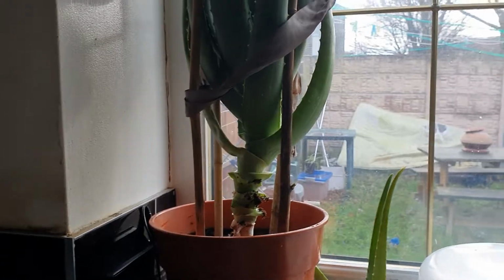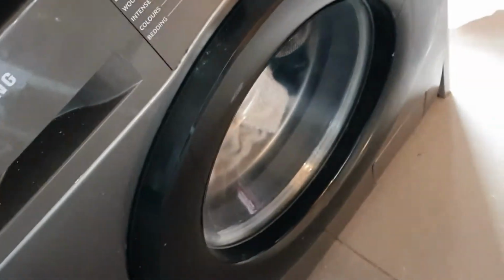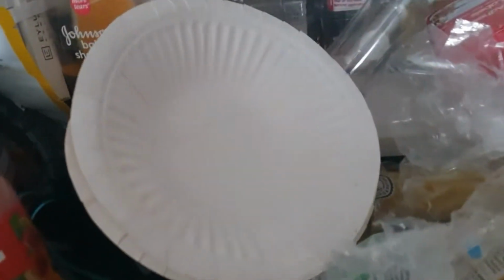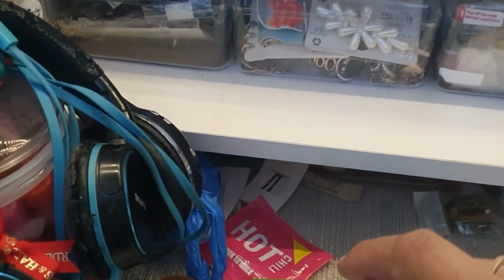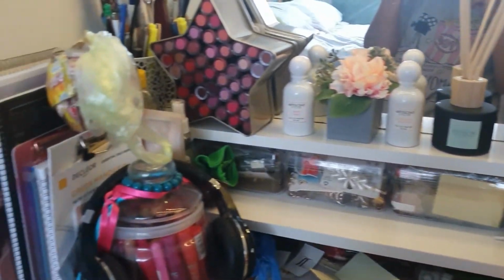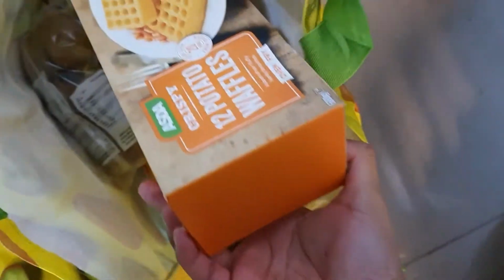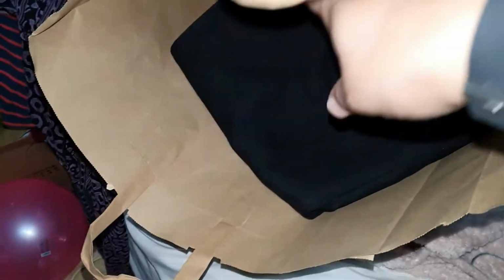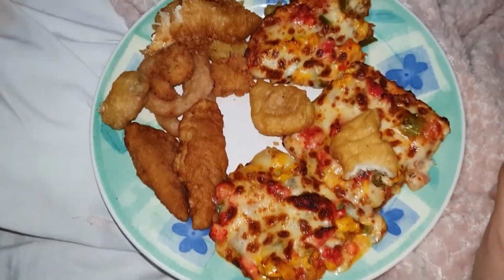VLOG // Cleaning and Organizing, My plants, Asda and Primark haul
If your a business that would like to get in touch please email at : -